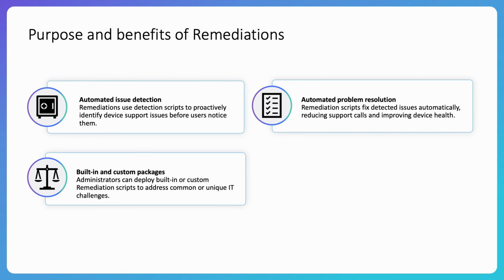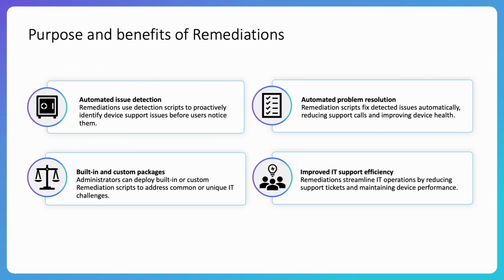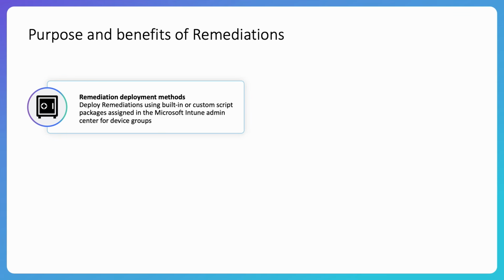Zero Trust Workshop - Remediations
Welcome to Intune Remediations, a powerful feature designed to proactively maintain device health and streamline IT support within your organization by using detection scripts to identify and resolve device issues early, reducing disruption and keeping your teams productive.